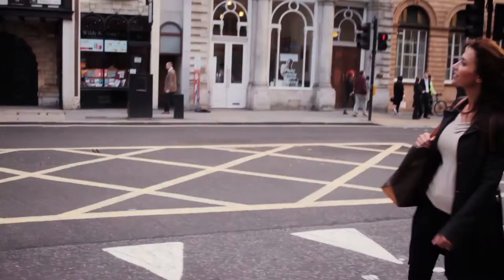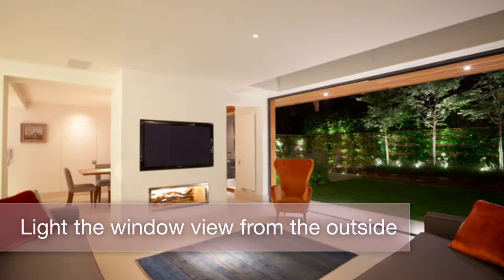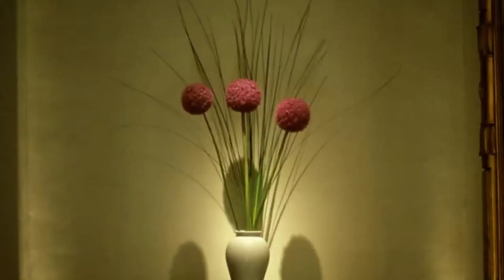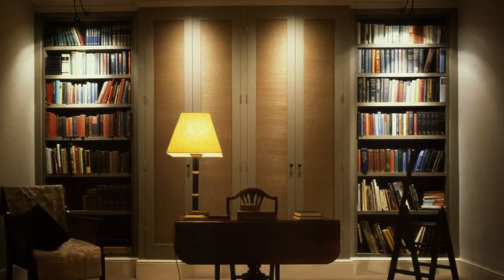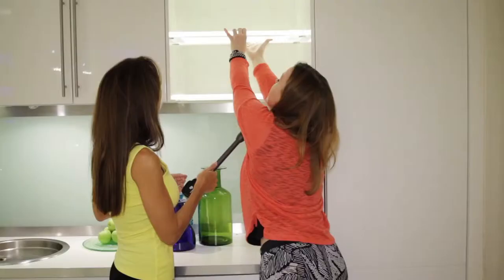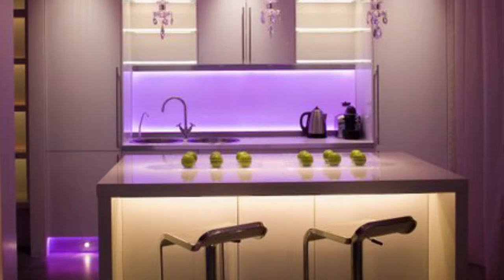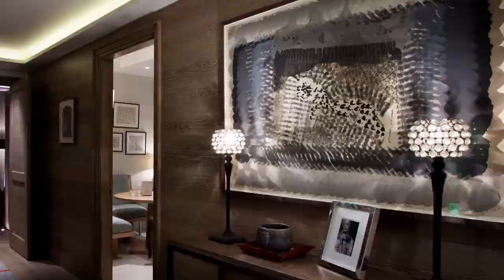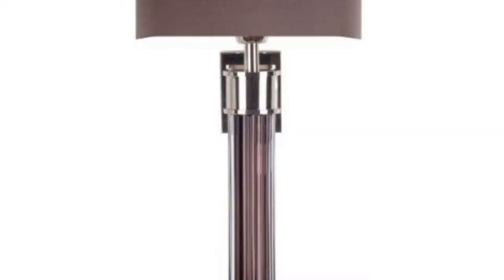Inside Design Minds with Karen LeBlanc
Join Design Blogger and Host Karen LeBlanc as she goes inside the design mind of Lighting Guru Sally Storey, a respected authority on lighting design and author of the book Perfect Lighting.